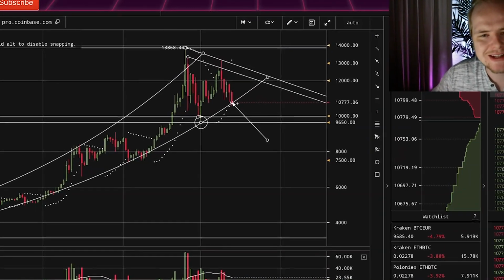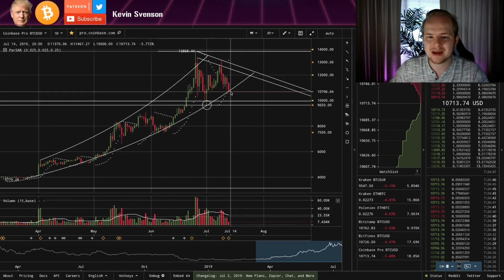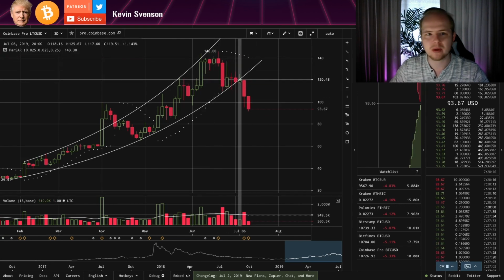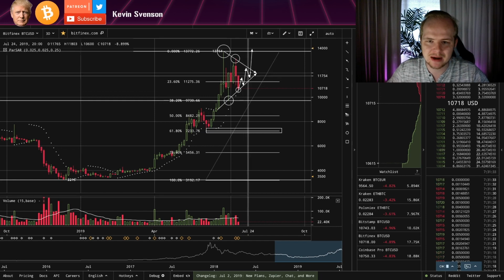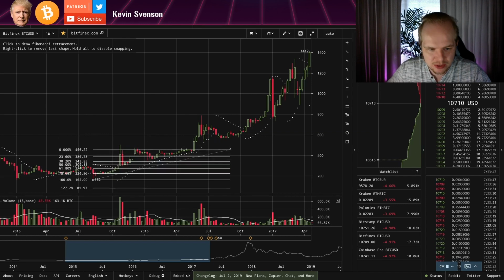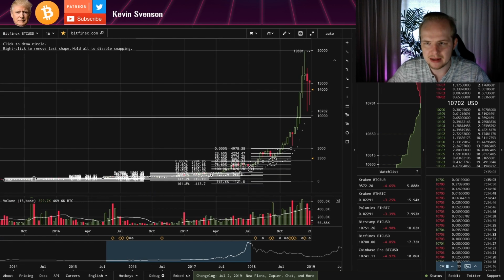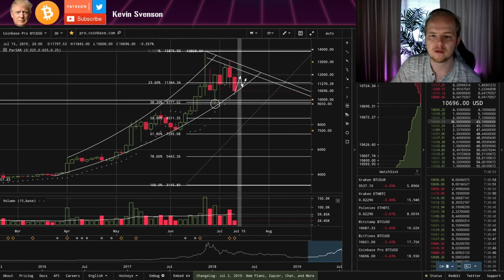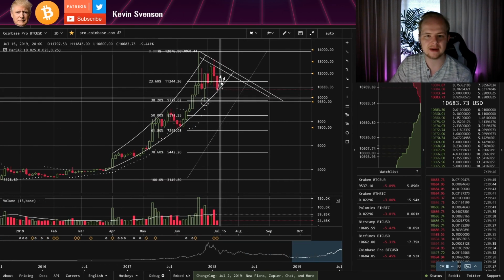Bitcoin is Ready To Break Down ... but when?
Bitcoin is sitting upon critical support right along the Parabolic Support Line. Will we maintain above? or break this level ...

BTC Bitcoin Crypto - Live Stream
Crypto Market Trading
ETH LTC XRP LINK